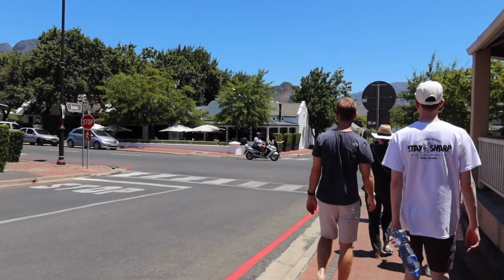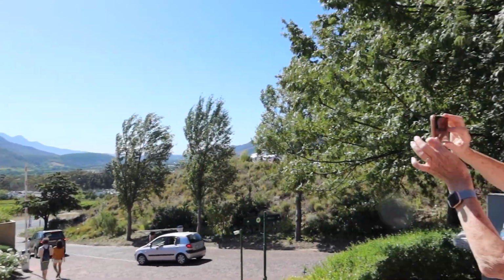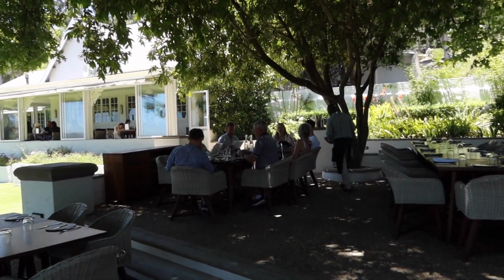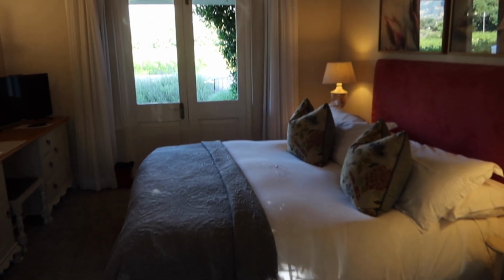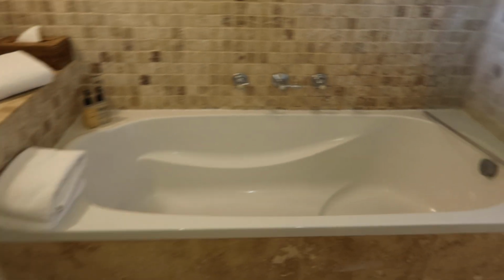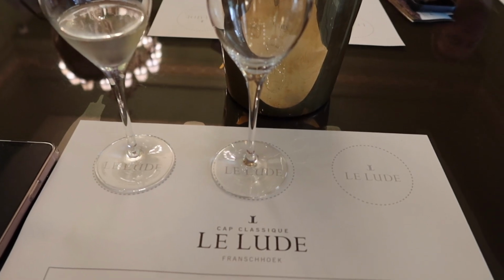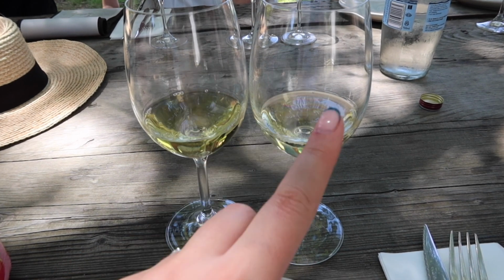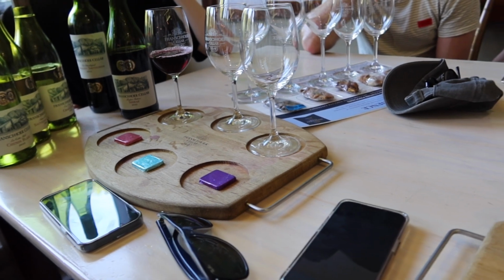South Africa's wine region: Franschhoek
This is the 2nd part of our South African vlog series! We headed into South Africa's wine region to the beautiful town of Franschhoek.

We stayed at Le Petit Paris for 2 nights and then Auberge Clermont for 2 nights and they were both beautiful hotels!

We ate at La Petite Ferme and La Petite Colombe which were excellent. We also ate at Tuk Tuk Microbrewery and Bovine but I forgot to film these.

The wineries we visited were Haute Cabriere,  Holden Manz, Le Lude, Maison, Eikehof, Paserene and Franschhoek Cellar. I think Le Lude, Maison and Eikehof had the best wine! Paserene made lovely wine cocktails that were so refreshing on a hot day!

Franschhoek is absolutely beautiful and a must-see place in South Africa!